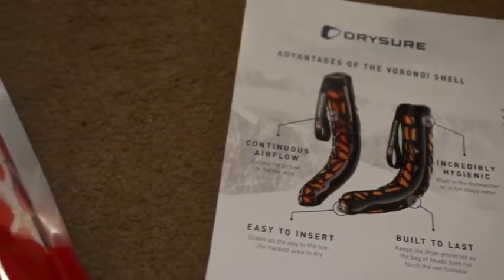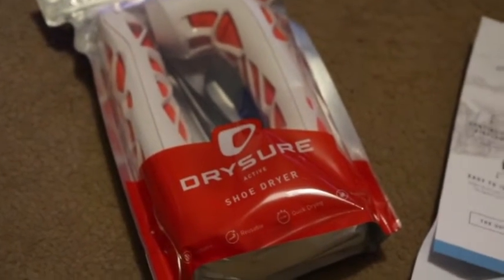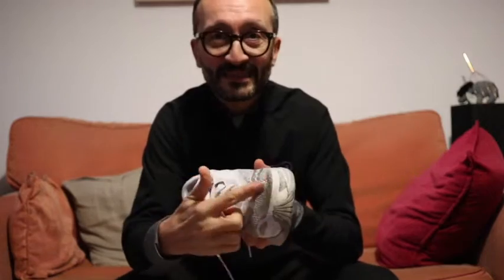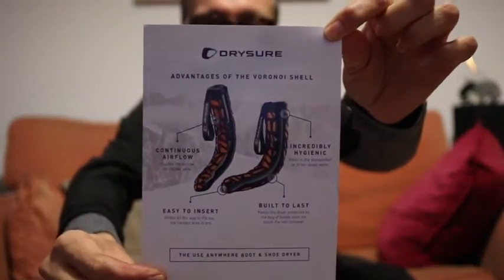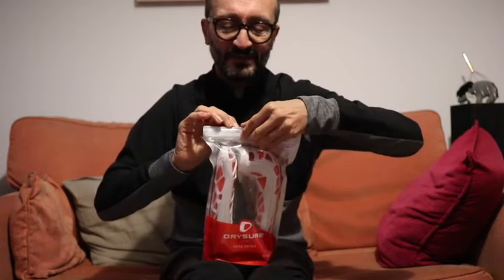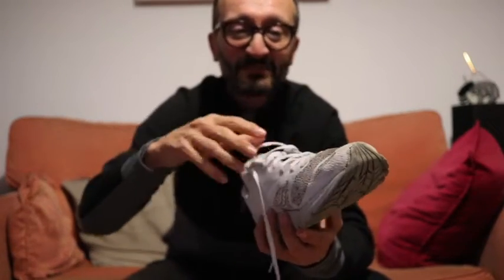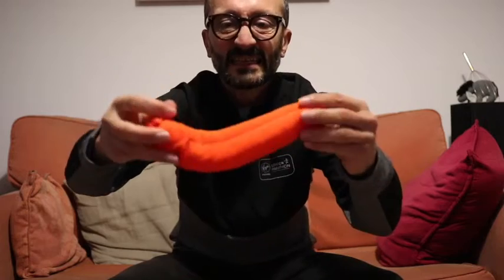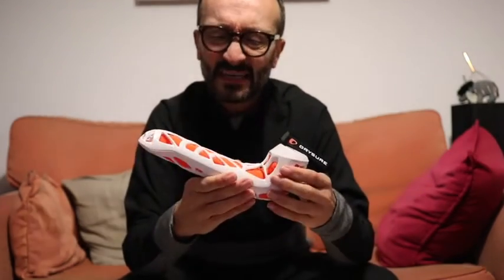REVIEW Running Toys // Drysure shoe device // Running Guru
After you have been on a run and your shoes are stacked through, how do you get then dried out in time for your next run?